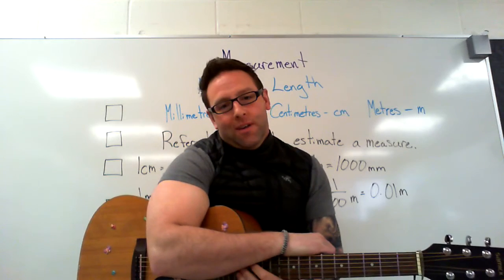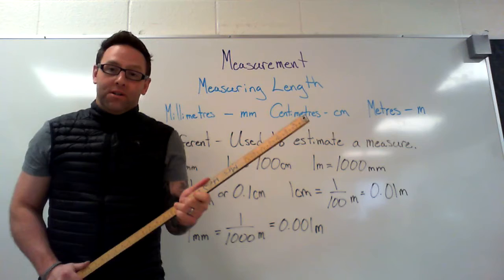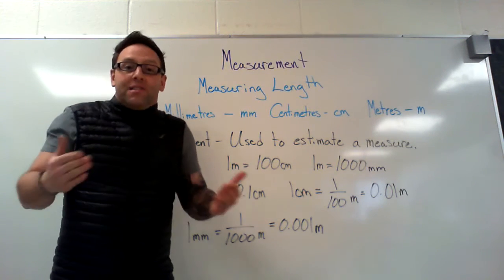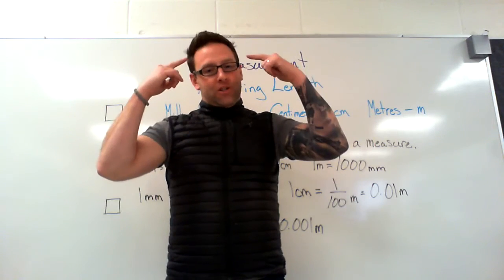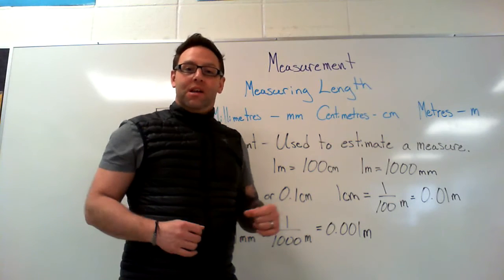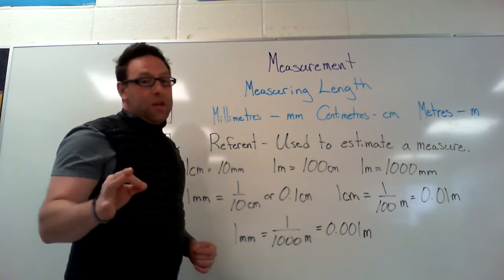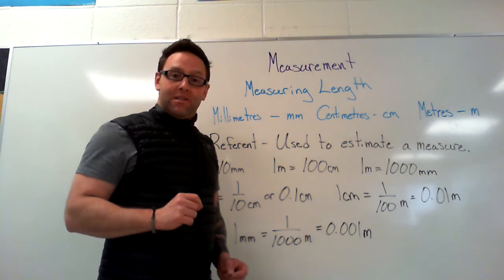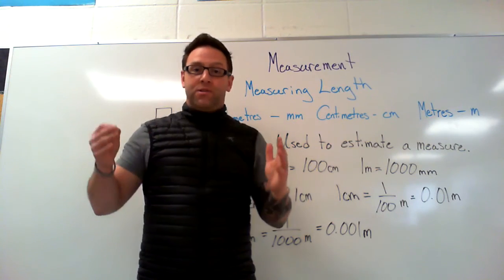Measuring Length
In this video Mr. Lidkea is talking about measuring length. He talks about referents for different units of measure, and converting between different units of measure.